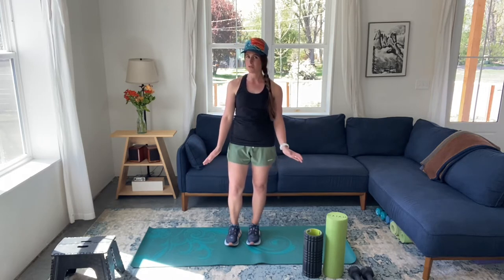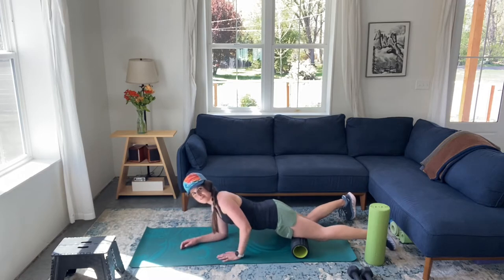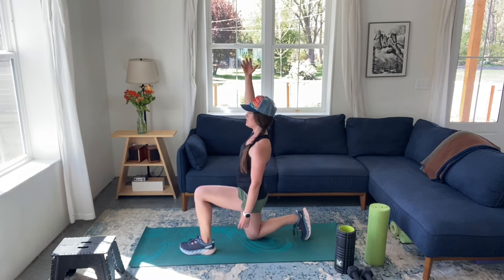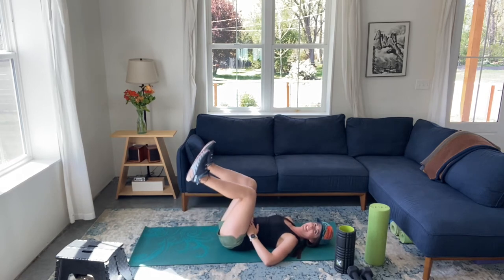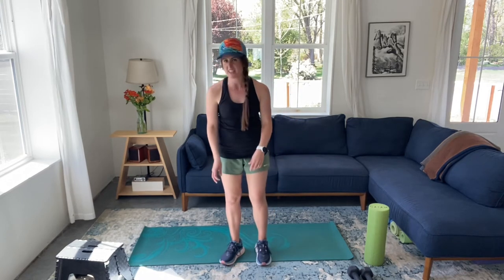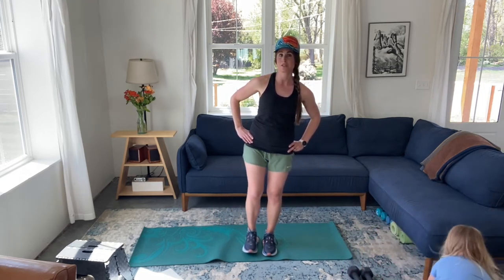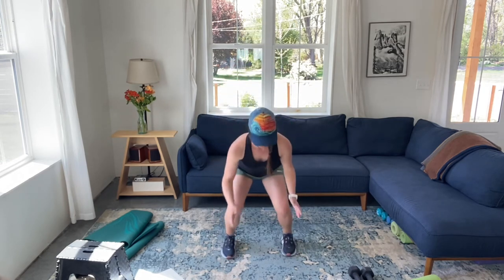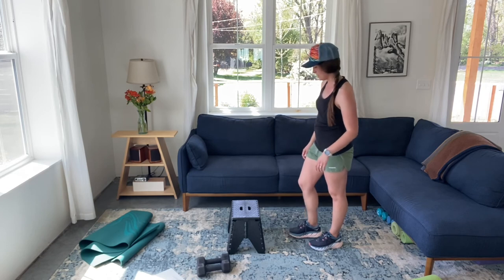Public Run Club Challenge 1.1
Balance, core stability, and multi-planar work to pair with your running.